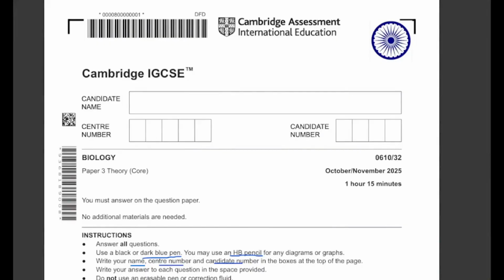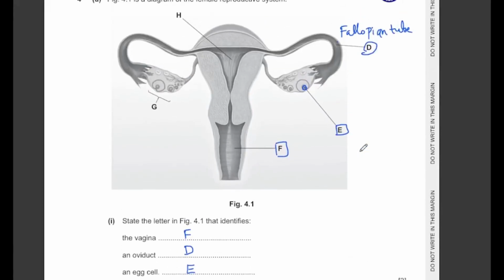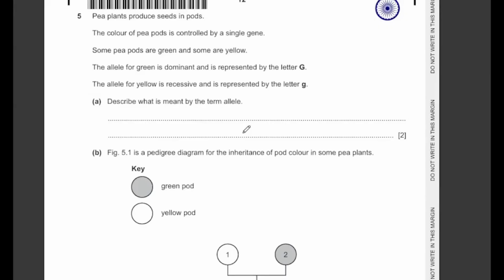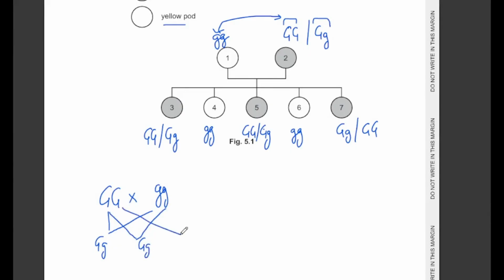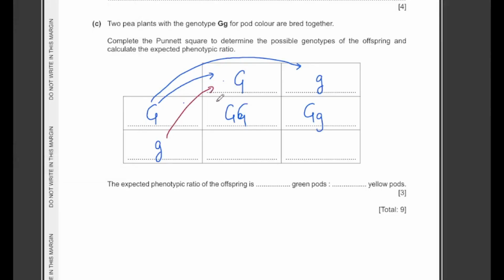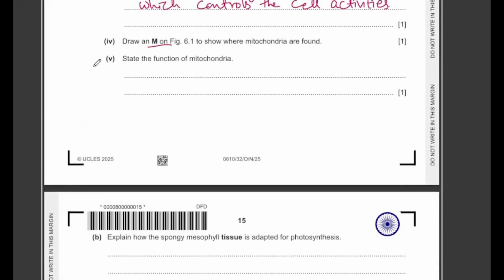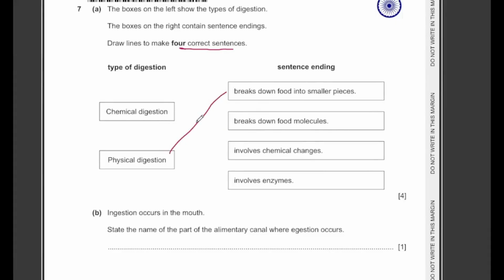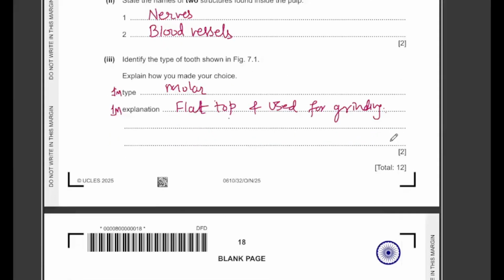IGCSE Biology (0610) - 0610/32/O/N/25 | Oct/Nov 2025 Paper 32 (CORE) Solution - Part 2 igcse #0610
IGCSE Biology (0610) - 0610/32/O/N/25 | Oct/Nov 2025 Paper 32 (CORE) Solution - Part 1
Solution for questions 1 to 3 in this part.